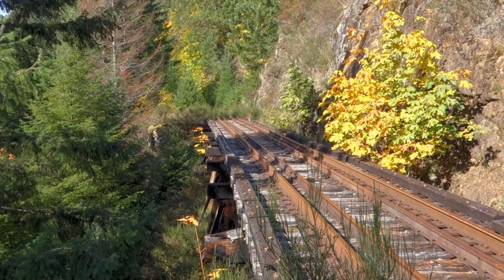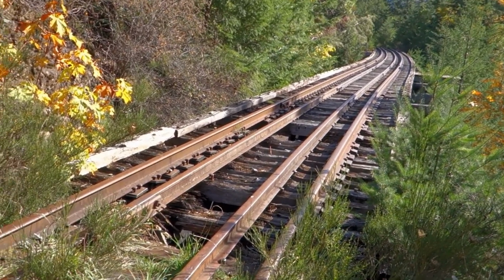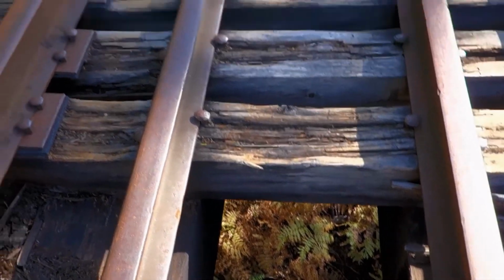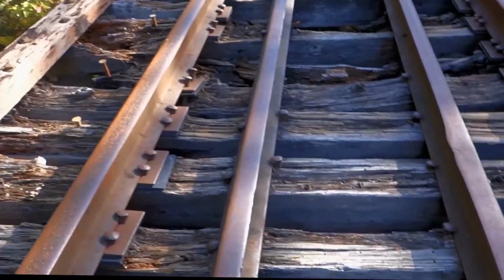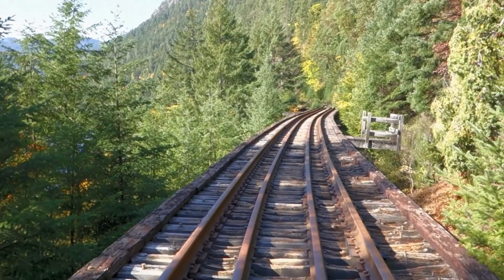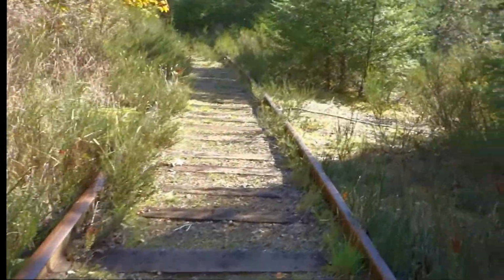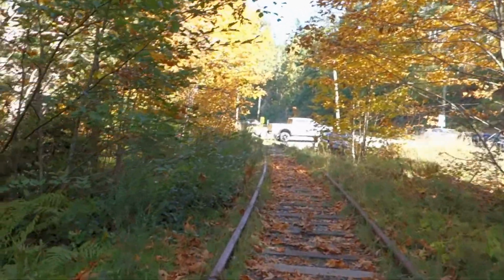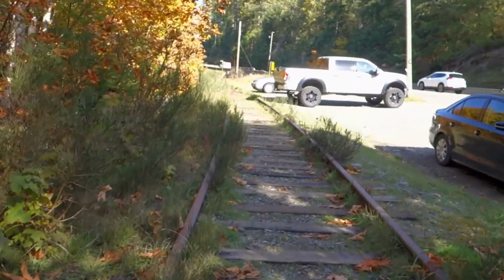Cameron Lake Trestle #1 & Little Qualicum River Bridge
The first two crossings when people hike into Cameron Lake from the east end at the Little Qualicum River outlet.
Seen by me on October 11, 2019 on Vancouver Island